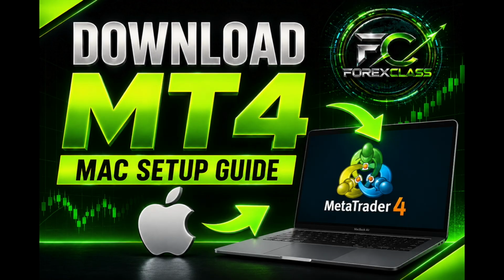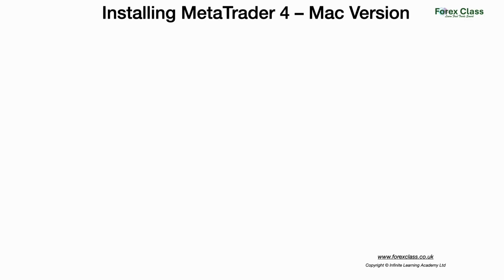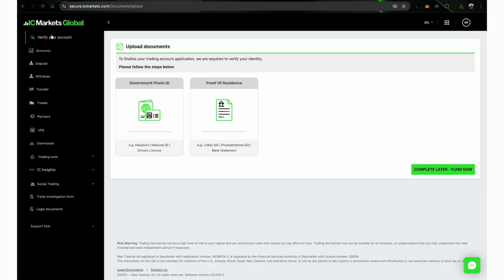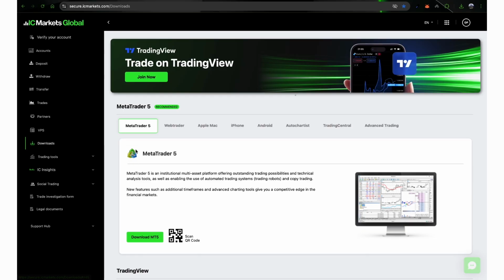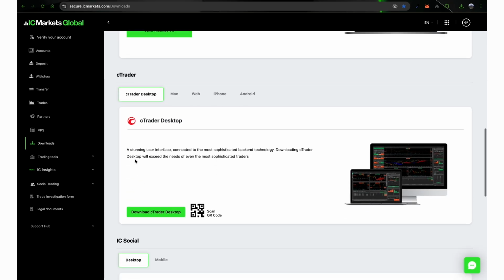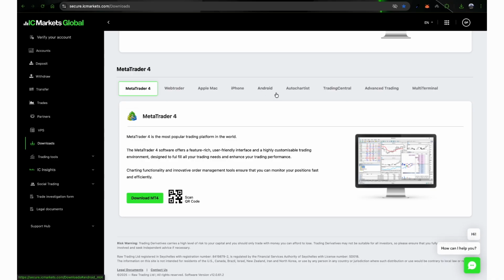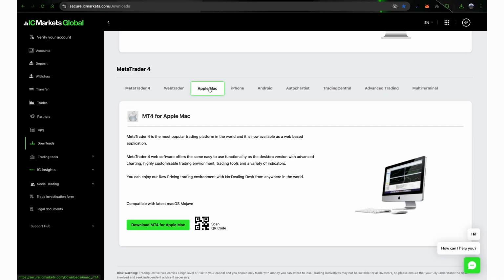How to Install MT4 on Mac (2026) | ForexClass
📈 New to Forex trading?

In this free ForexClass tutorial, you'll learn how to download and install MetaTrader 4 (MT4) on your Mac step by step.

Whether you're completely new to Forex or setting up your first trading platform, this guide will help you get started in just a few minutes.

In this video you'll learn:
✔ How to download MT4 safely
✔ How to install MT4 on macOS

Remember:

Invest in knowledge. Profits will follow.